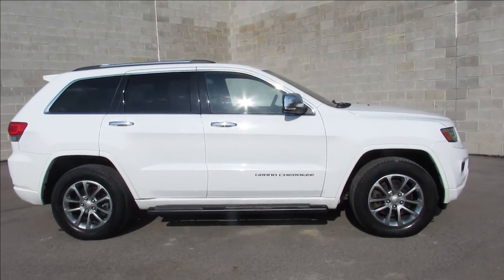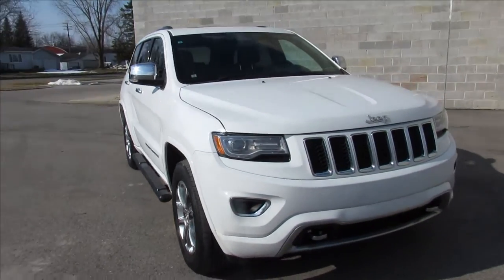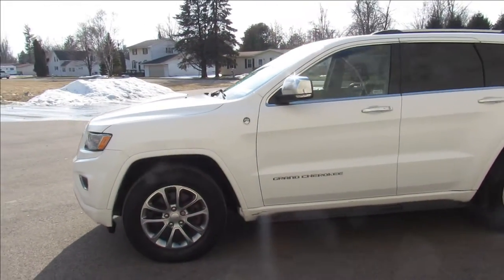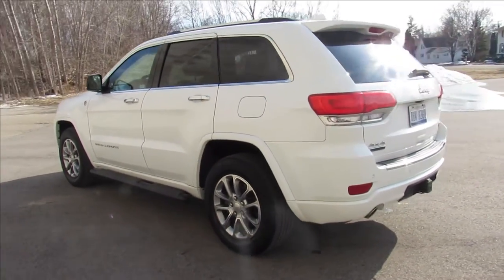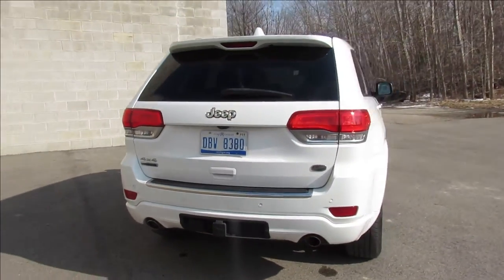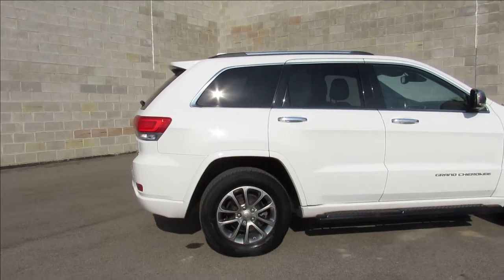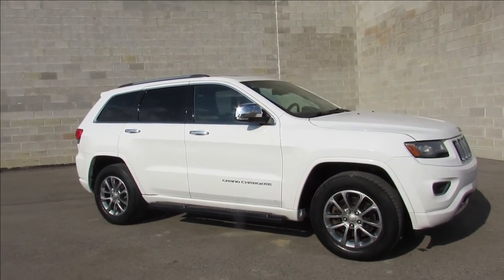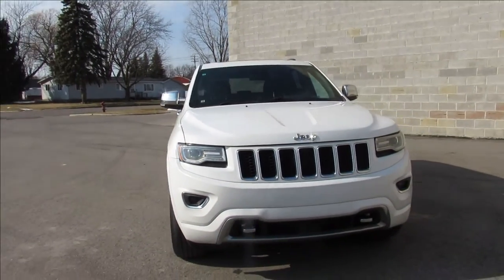2014 Jeep Grand Cherokee